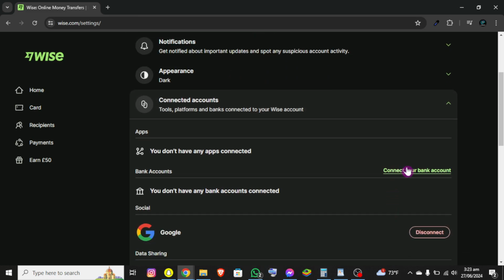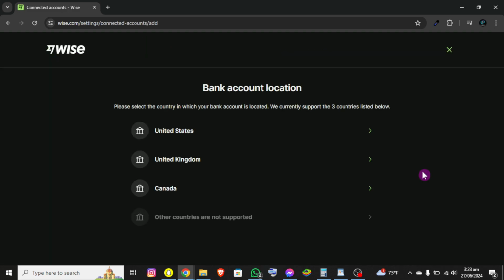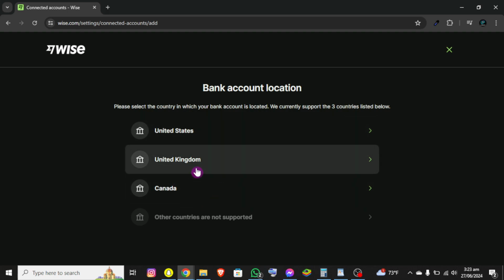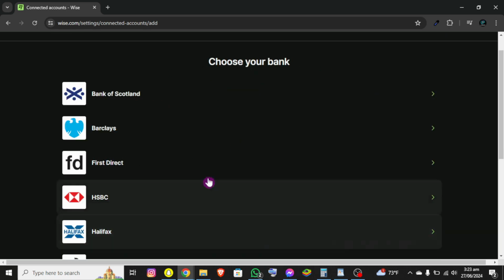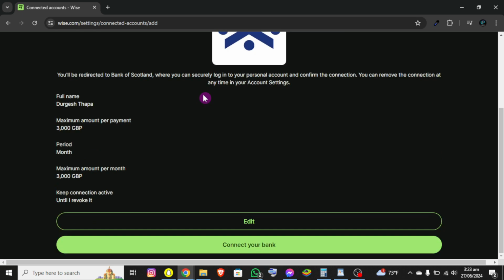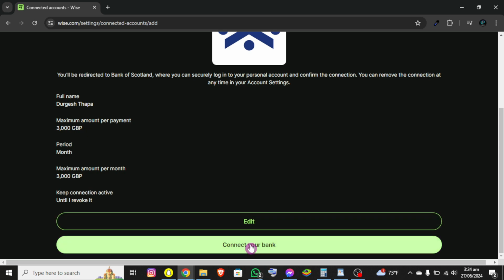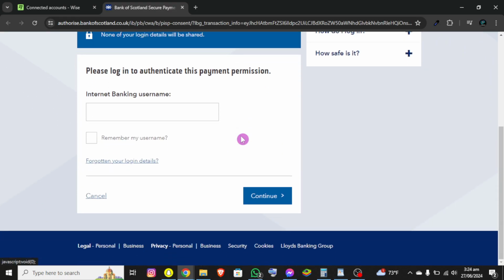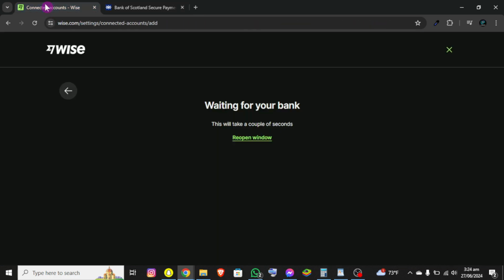How to Link Bank Account on Wise Tutorial (2024)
This quick and easy guide will walk you through how to link bank account on wise process step-by-step. Learn how to securely link your bank account for smoother money transfers on Wise, whether you're sending funds internationally or topping up your balance for future adventures.